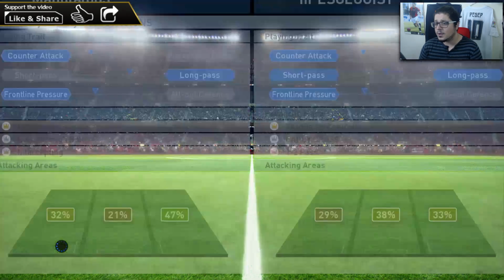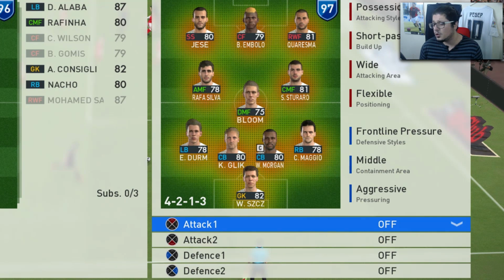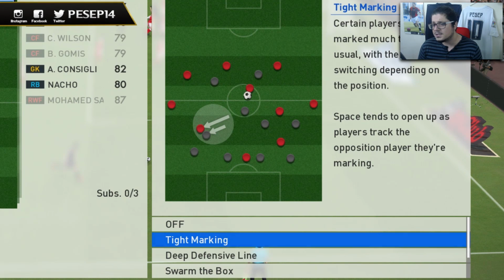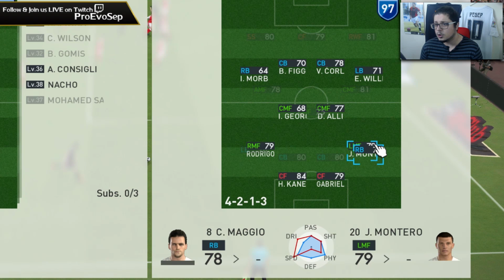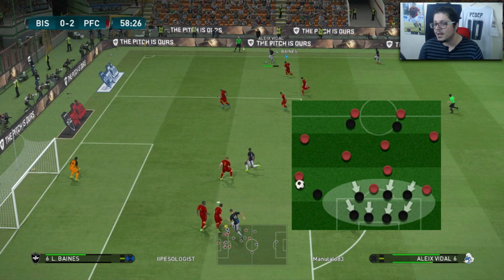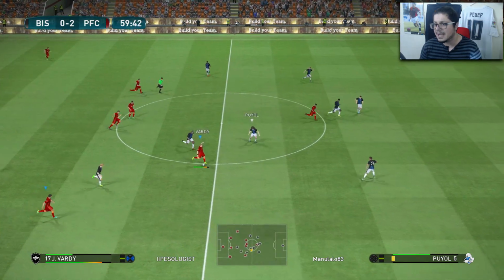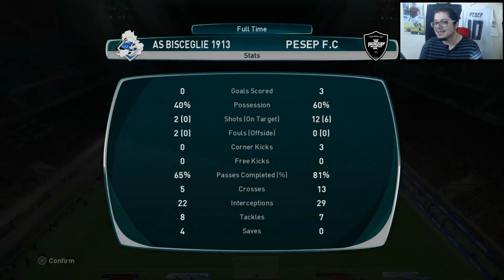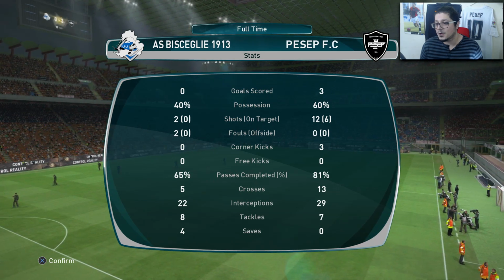HOW TO DEFEND CROSSES - PES 2017 Advanced Instructions myclub #15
☛Support - if you like what my content Help me to enhance my content & upload daily

★Download PES 2017 FREE OptionFile
Kits, Emblems, Manager Photos etc

Pro Evolution Soccer 2017 (officially abbreviated as PES 2017, also known in Japan as Winning Eleven 2017) is the 16th installment in the Pro Evolution Soccer series. On 25 May 2016, Pro Evolution Soccer 2017 was announced and scheduled to be released on late 2016 on PC, Xbox 360, Xbox One, PlayStation 3 and PlayStation 4. The cover of the game features FC Barcelona players, including Neymar Jr, Lionel Messi, Luis Suárez, Ivan Rakitic and Gerard Pique. On 26 July 2016, Konami Digital Entertainment officially announced a premium partnership with FC Barcelona allowing “extensive” access to the Camp Nou stadium, which will be exclusive to the game for three years.[1] Features includes, among others, improved passing, Real Touch ball control, and improved goal tending technique.